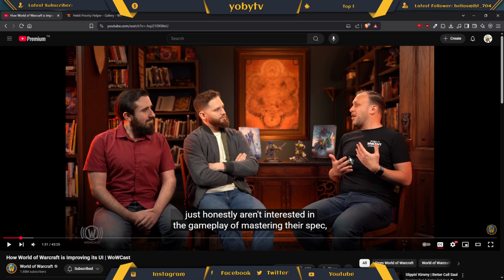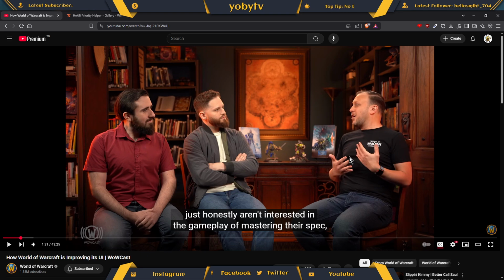Blizzard Just Added AUTOPLAY to World of Warcraft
So Blizzard just nuked themselves... What are they thinking adding an auto play to WoW?!